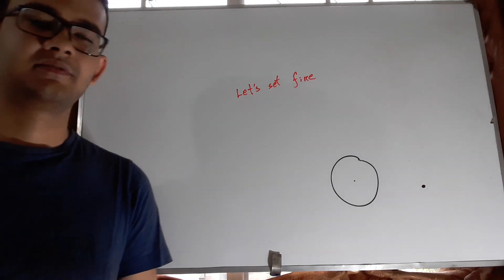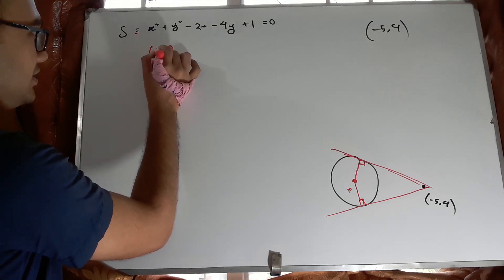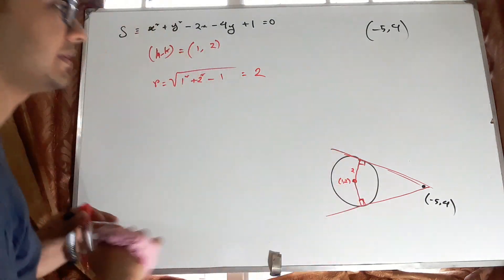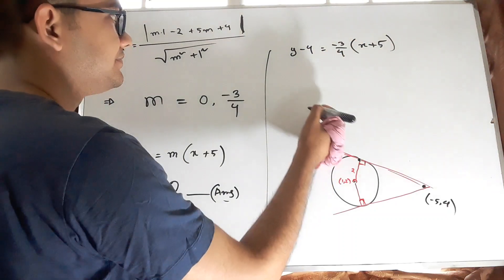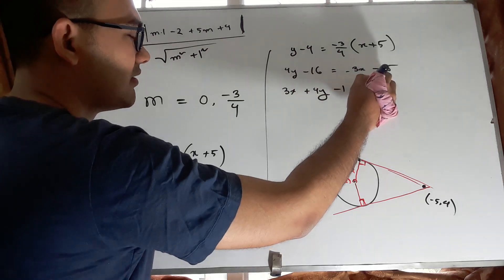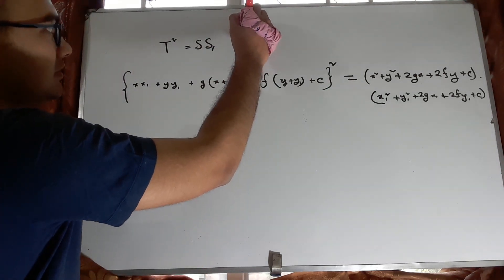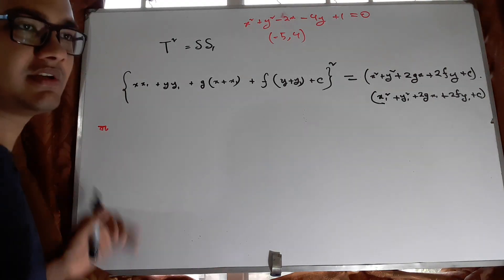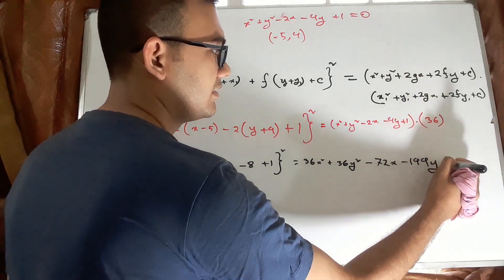Math 1st Paper Chapter 04 Circle Calculating two tangents from a point outside the circle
Lecturer: Md Samiul Alim Mridul

You might get surprised with the name of the group. If you are in this group, consider yourself as one of my favourite juniors. You might be good at study, leadership, sports, singing, literature, photography etcetera.
I want to gather the people who are enormously talented in my perspective. But don't get yourself granted because your mistakes can let you down in my eyes.

As I am little elder so I'll be helping you mostly in studies.

welcome ☺️